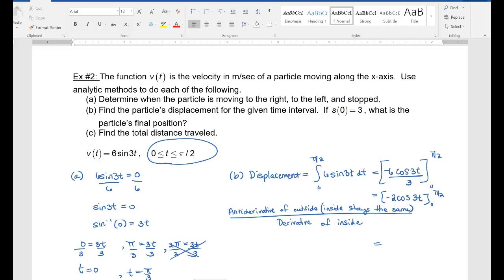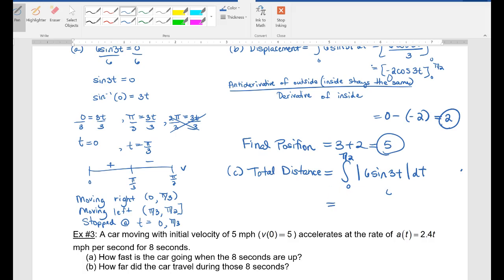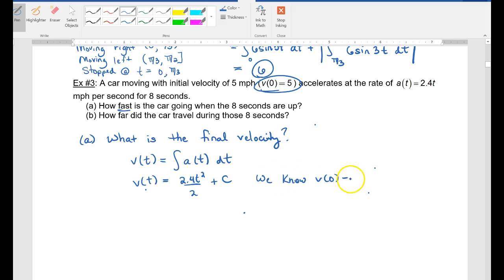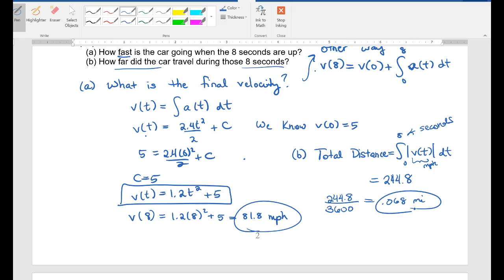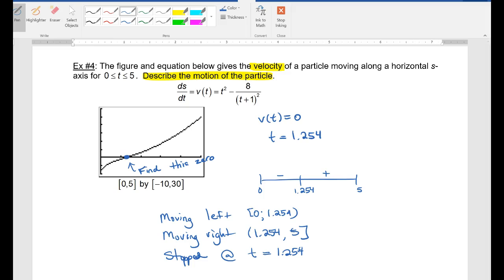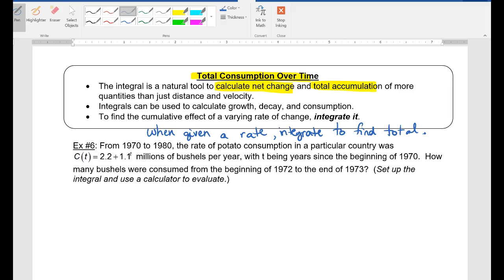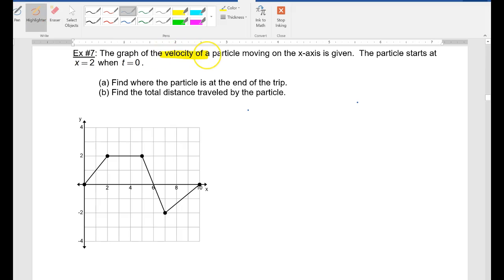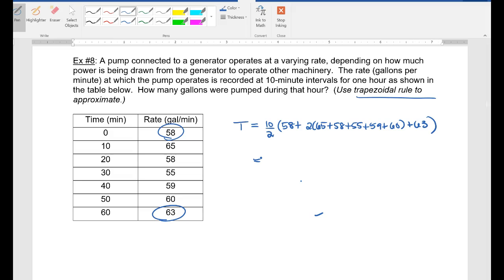Calc AB Lesson 7.1 (Part 2)